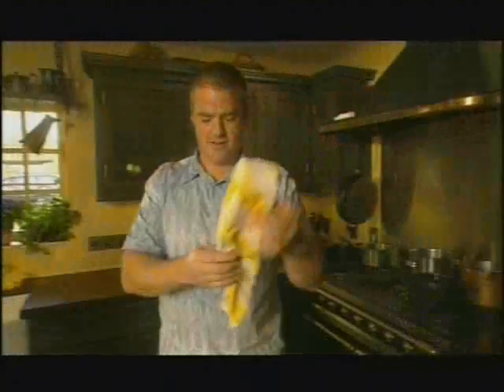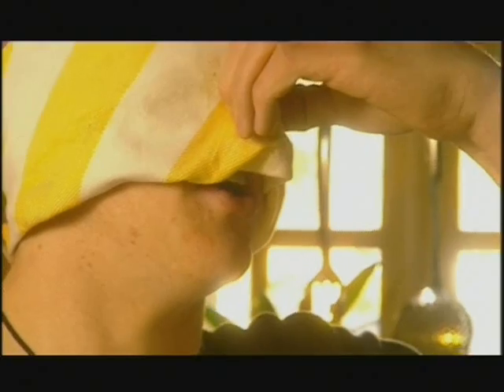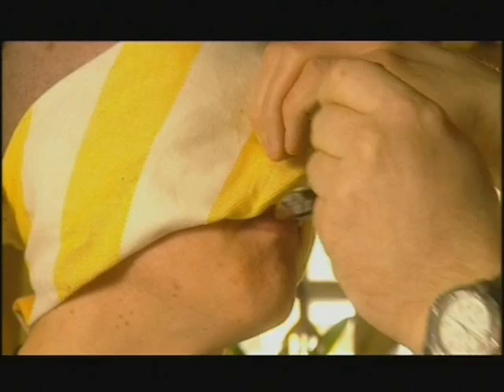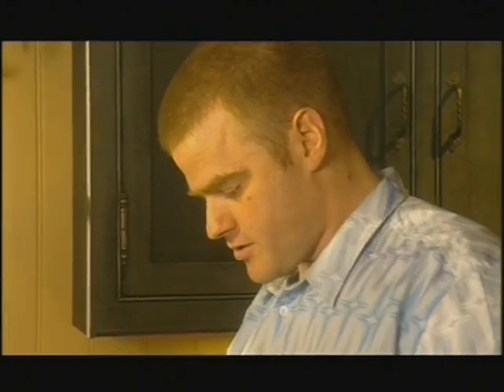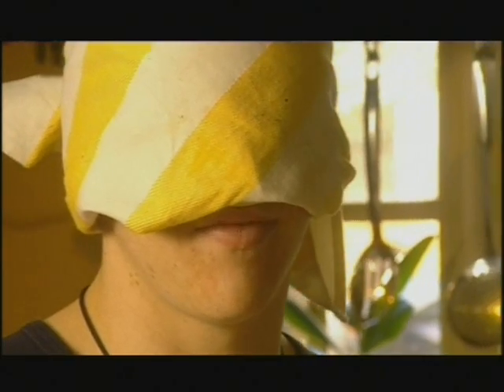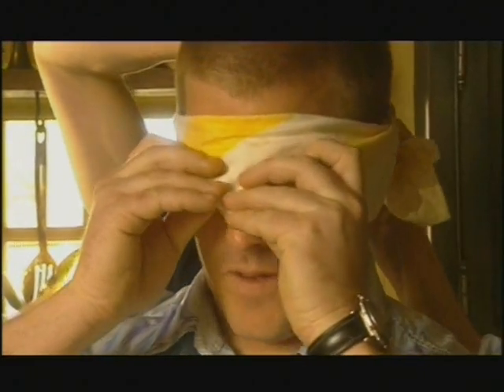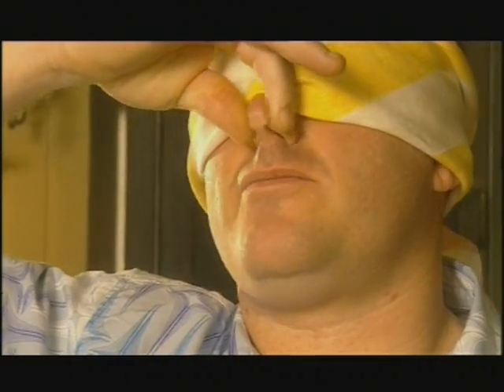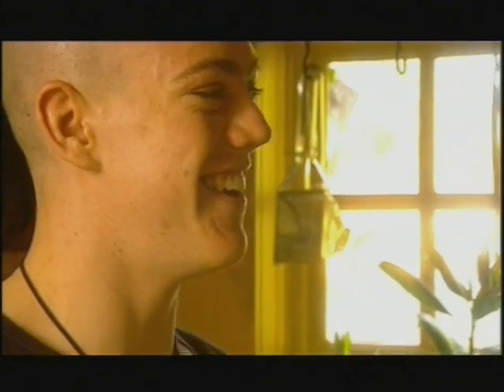Wat is smaak?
Proefexperimenten, blindproeven hoe smaak te identificeren door Heston Blumenthal